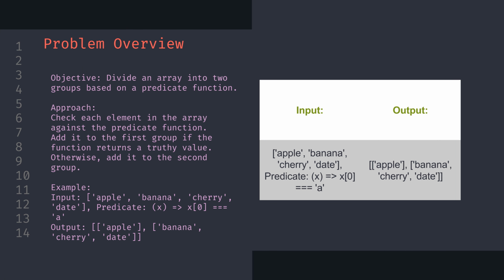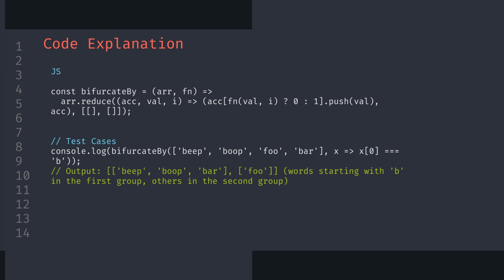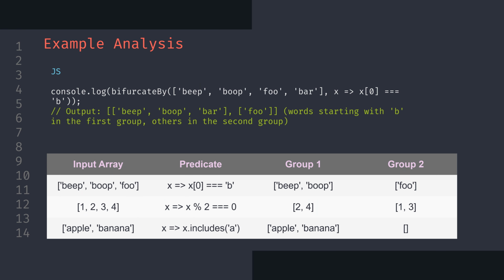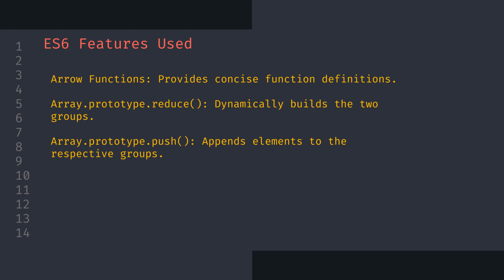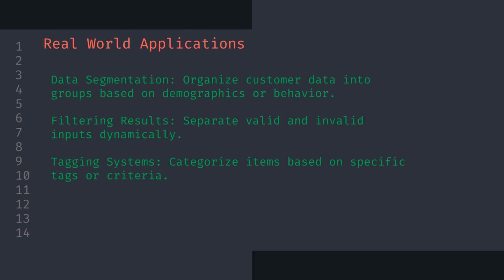Split Values into Groups by Predicate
📽️ Video Title: Split Values into Groups Using a Predicate in JavaScript

In this video, you'll learn how to split an array into two groups based on a predicate function in JavaScript. This technique is useful for filtering and categorizing data efficiently.

In this video, you'll learn:
• How to divide an array into groups based on a condition.
• Using JavaScript methods like reduce() for efficient grouping.
• Practical applications in data processing and filtering.

What You'll Need:
• Basic understanding of JavaScript arrays and functions.

📚 Resources:
• JavaScript reduce() method documentation (MDN).

Have questions or feedback? Drop them in the comments below!

Happy Coding!